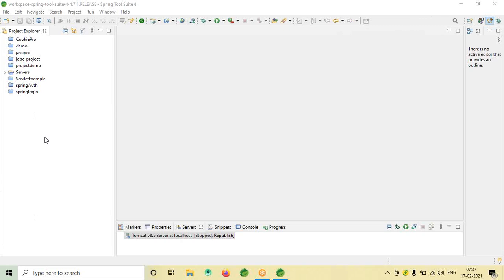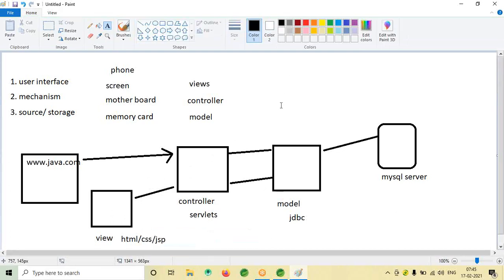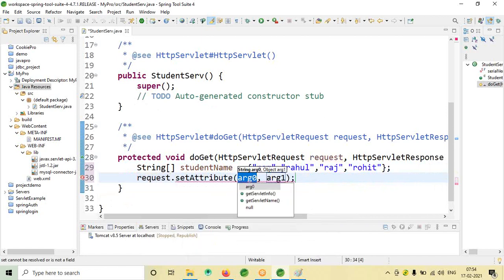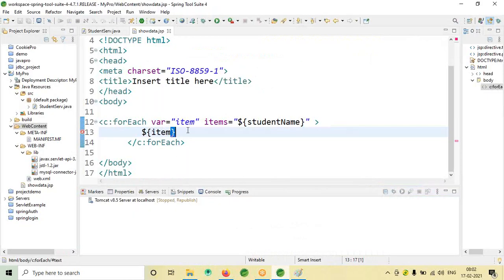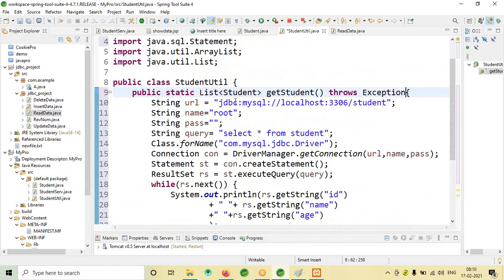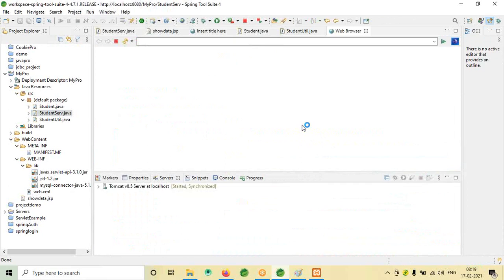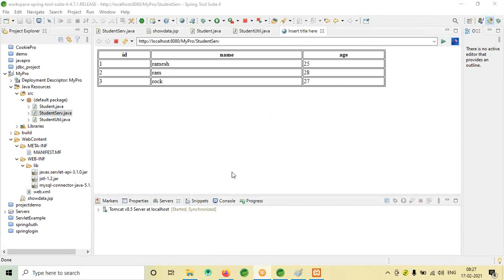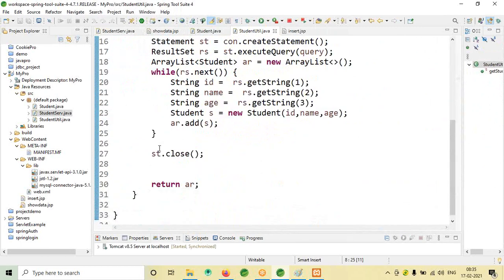JAVA CLASS 8